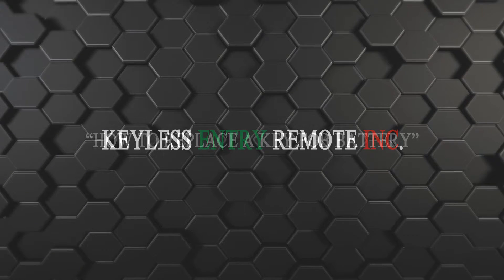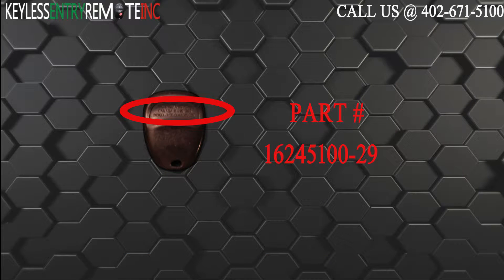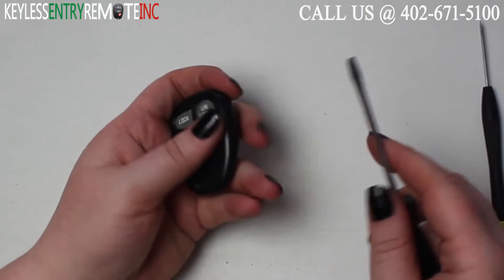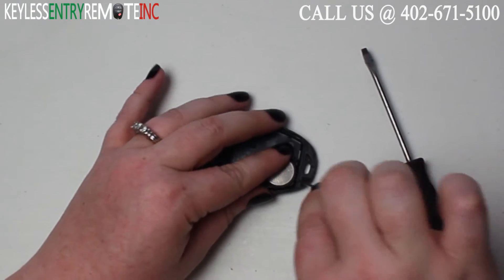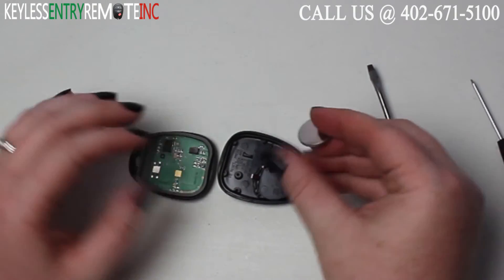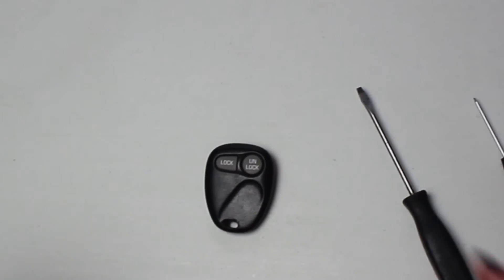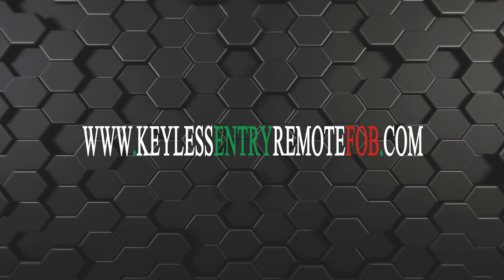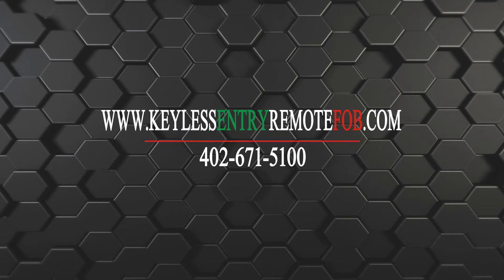How To Replace A 1999 - 2001 Chevrolet Silverado 3500 Key Fob REmote Battery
See how to replace the battery in your 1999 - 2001 chevrolet silverado 3500 key fob keyless entry remote.